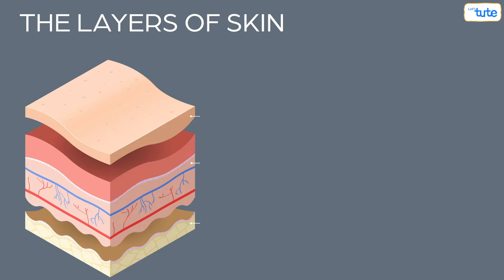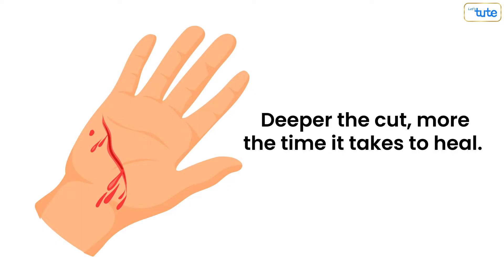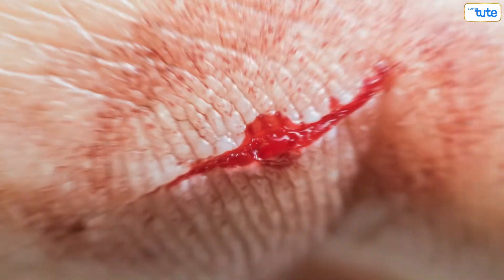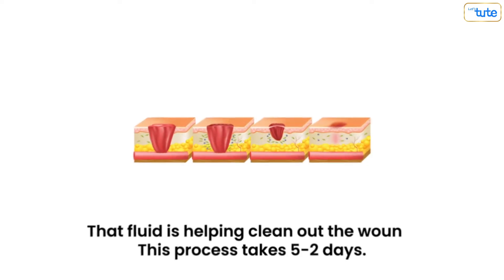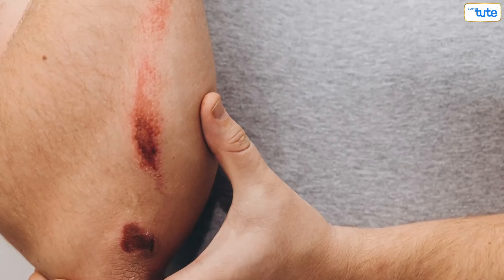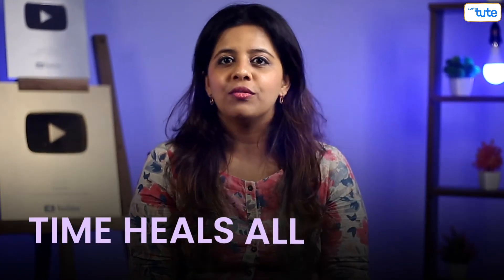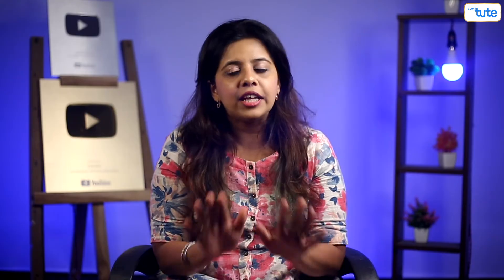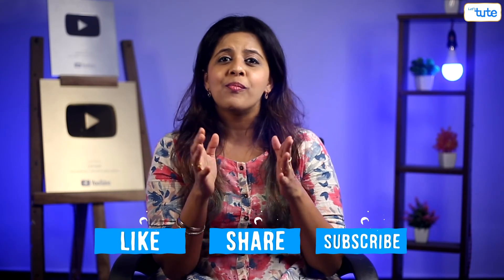How Does Your Wound Heal? | Understanding the Process of Wound Healing| Letstute🩹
The Fascinating Science of Wound Healing: How Your Body Fixes Itself🩹

In this video, we're going to discuss the process of wound healing. We'll cover everything from the stages of wound healing to the roles of the different types of cells in wound healing.

By the end of this video, you'll have a better understanding of how your wound heals and what you can do to help it along! If you're curious about wound healing or just want to learn more about it, be sure to watch this video!